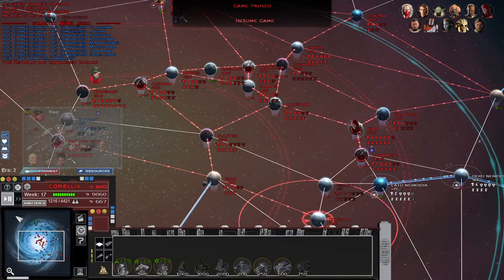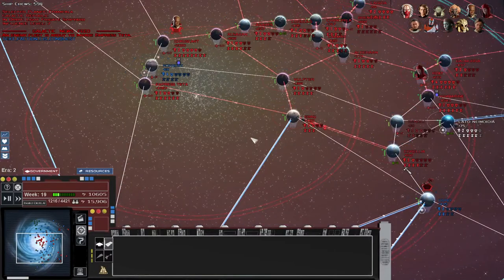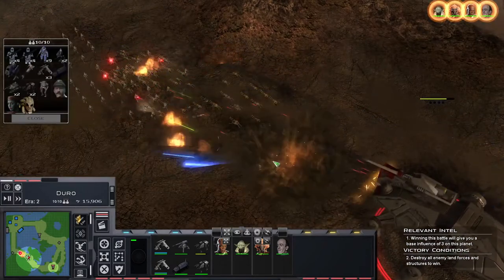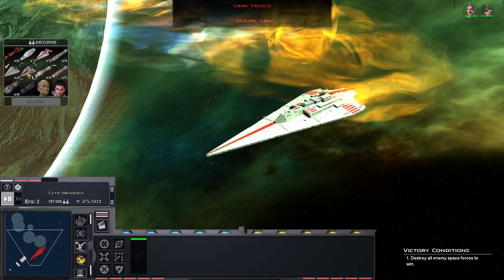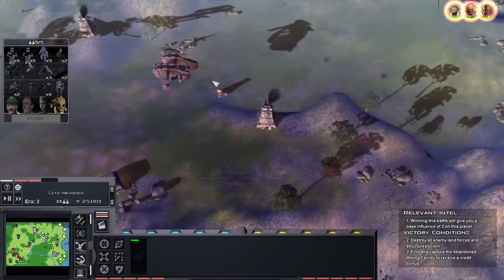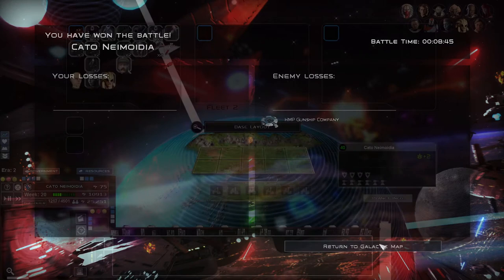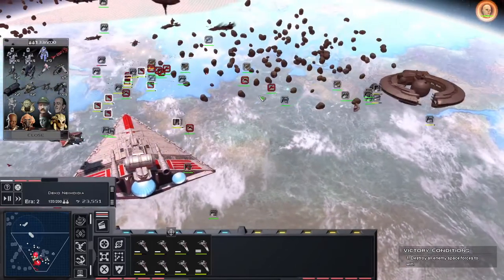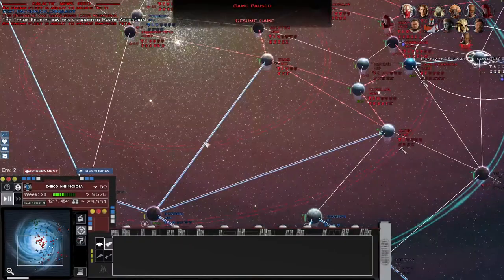Fall of the Republic GAR Campaign Ep. 5 - Using the AV-7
Today we play Fall of the Republic, a mod for Star Wars Empire at War. In today's video I conquer multiple worlds using the many tools giving to me by the Republic: A5 Juggernauts, AT-TEs, and the AV-7 anti-vehicle cannon.